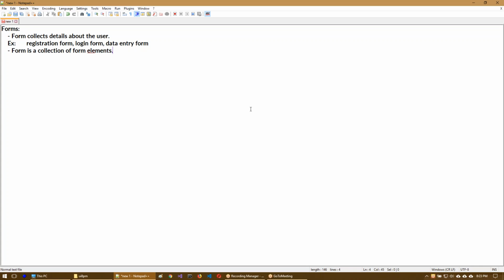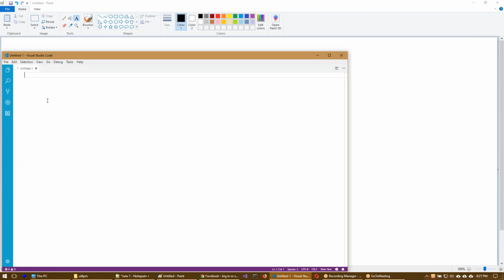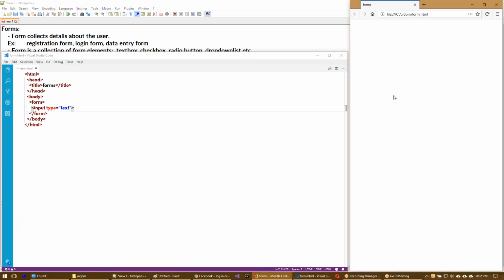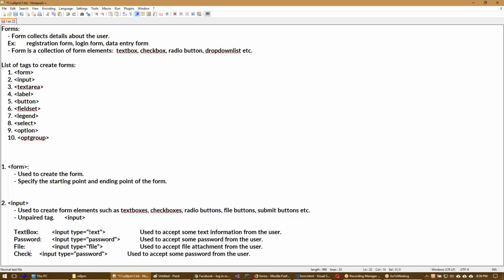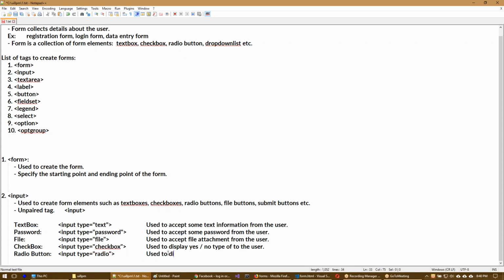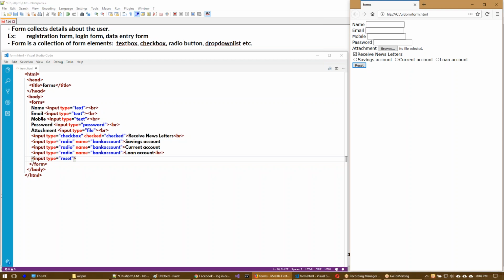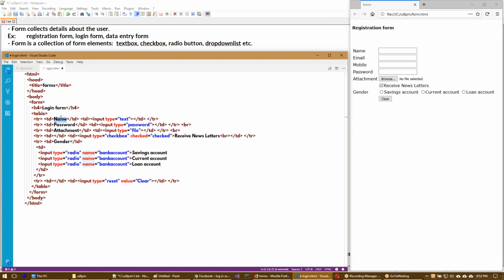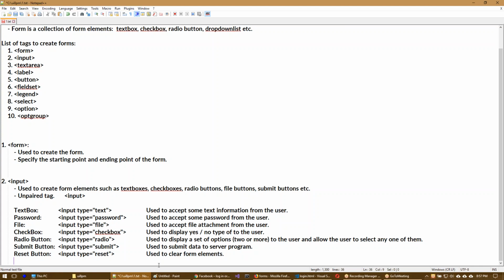5. HTML Intro to Forms I Tech Windows